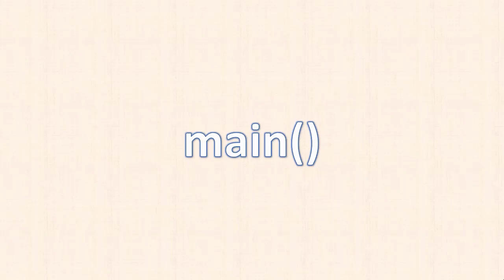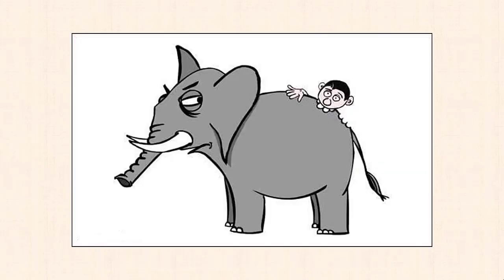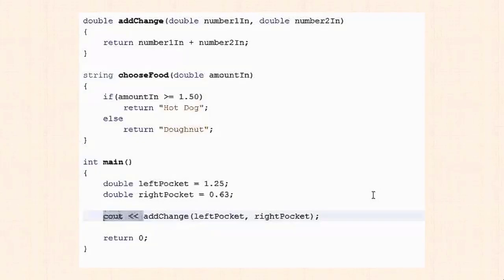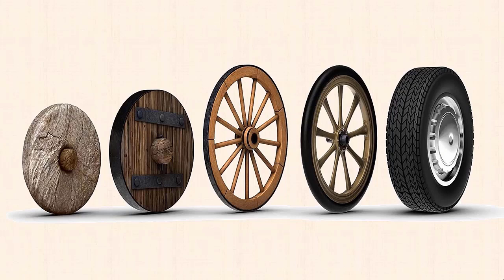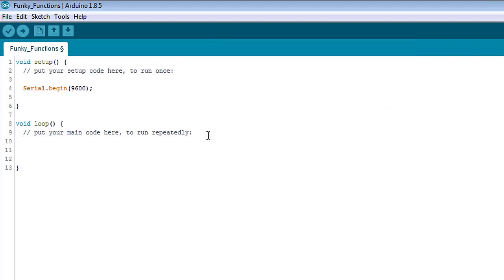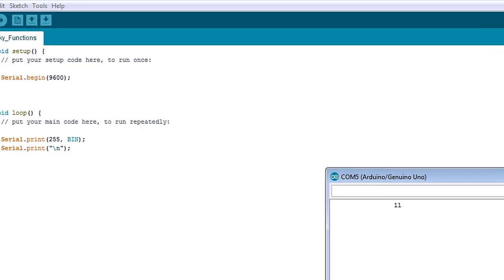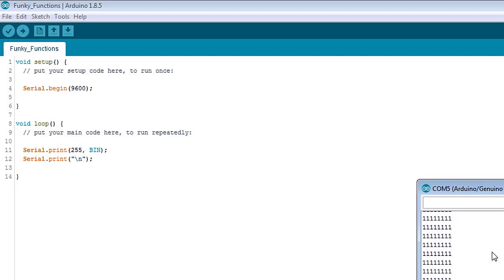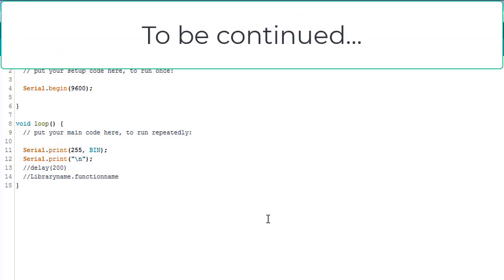Intro to Functions in Arduino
Time to learn about functions in Arduino! This introductory video talks about what functions in Arduino are and why we should use them. Then, we'll get into the Arduino IDE and take a closer look at some built-in Arduino functions.